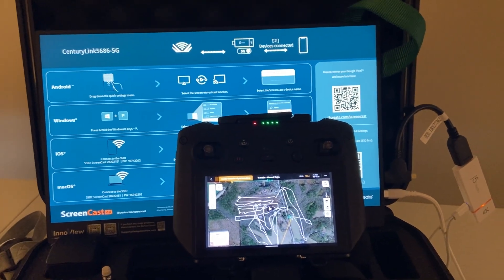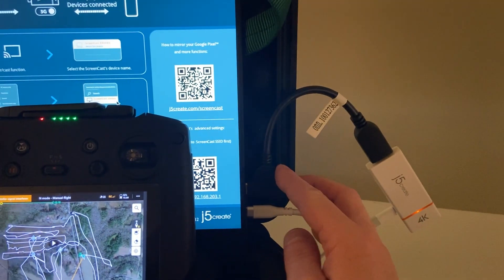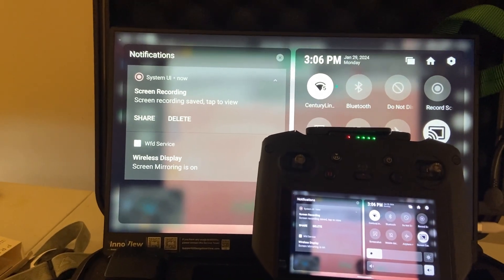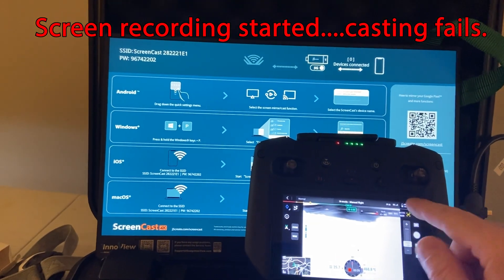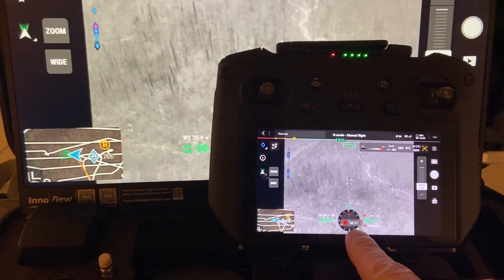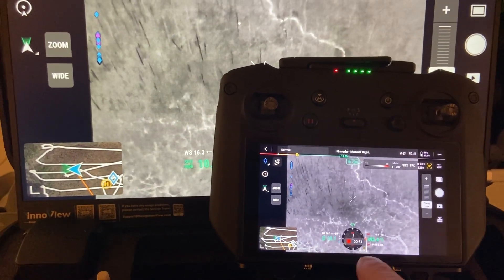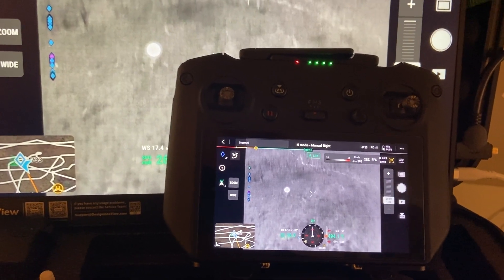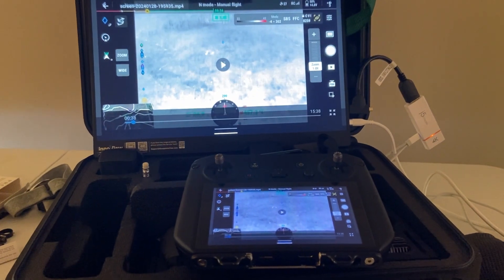DJI RC Pro: Screencast versus Screen Recording Conflict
The standard way to connect to a monitor is to use the mini HDMI from the RC Pro to the HDMI connection on the monitor or tv.  Some RC Pro users have found this to result in damage to the HDMI port requiring the RC Pro to be sent in for repairs.

Using a wireless method like screen casting prevents wear and tear and damage to the RC Pro HDMI port.  I prefer the wireless casting method as described here but identified(after losing some really good screen recording video) that there seems to be a conflict preventing the RC Pro system from screen recording and screencasting at the same time.

This video has been sent to DJI for clarification and resolution.  Comment if you have already found a legitimate fix or if I'm doing something wrong.